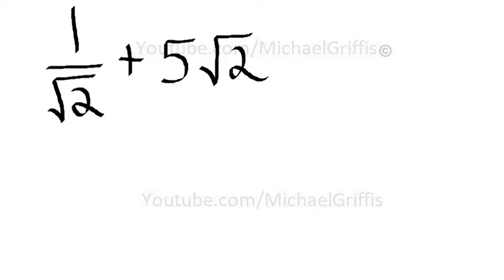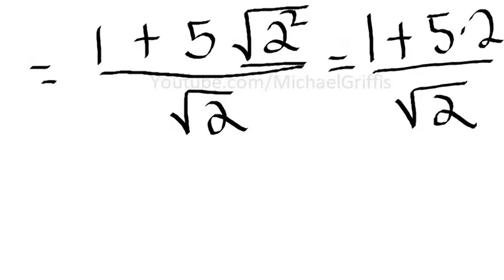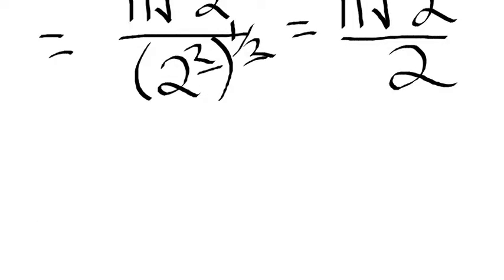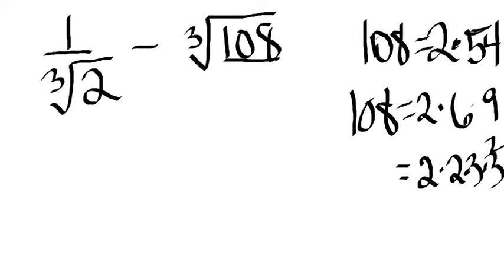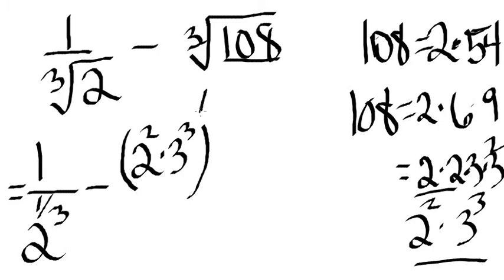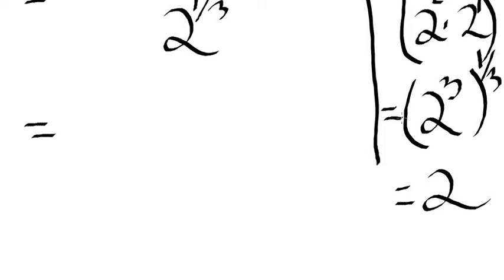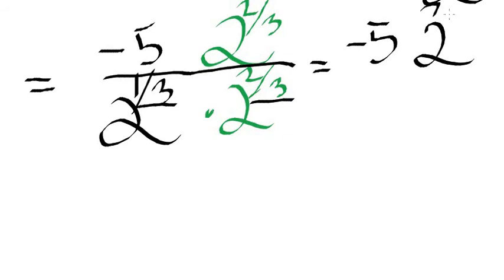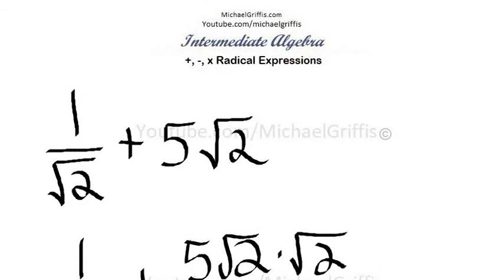Intermediate Algebra Adding Radical Expressions